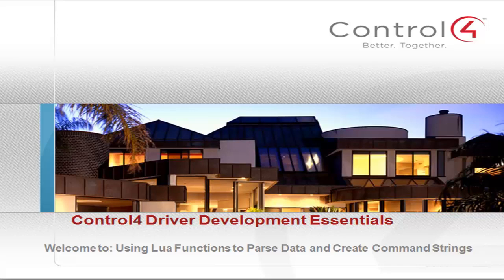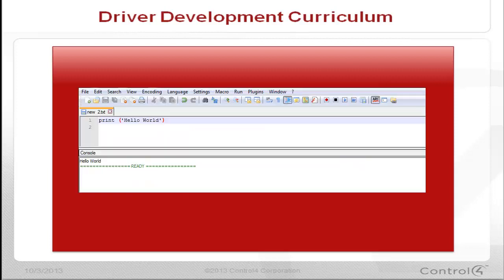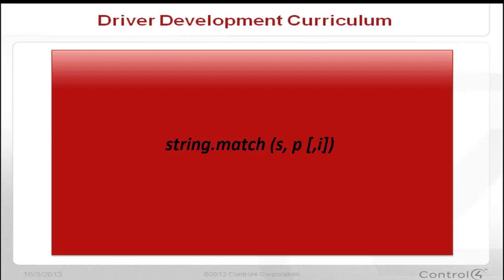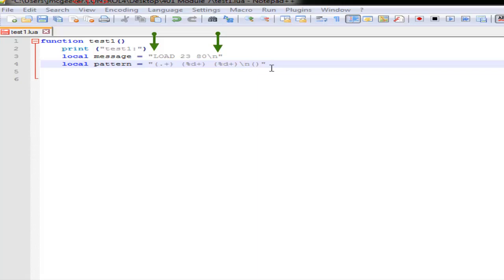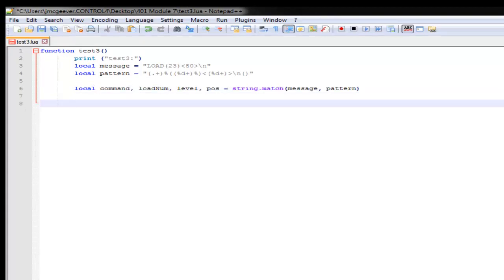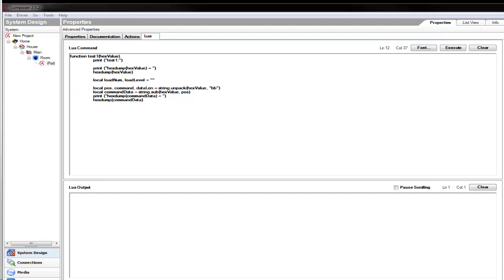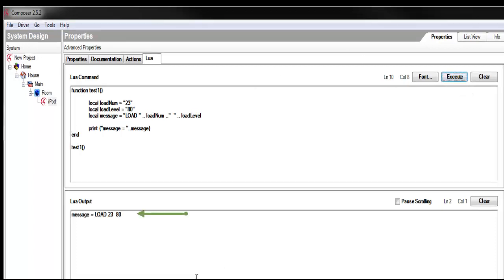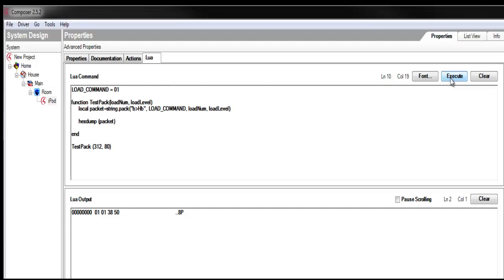401 Module 7 Using Lua Functions to Parse Data and Create Command Strings